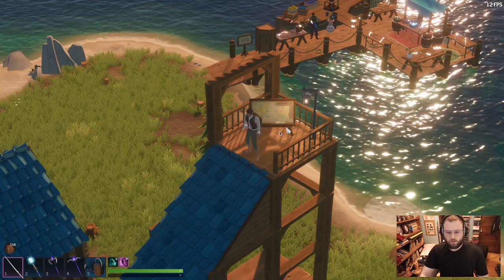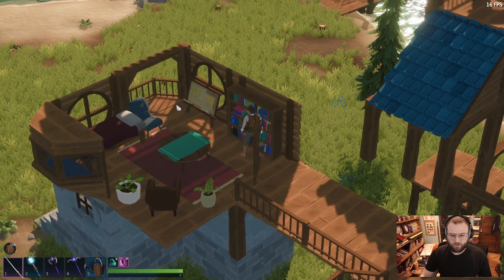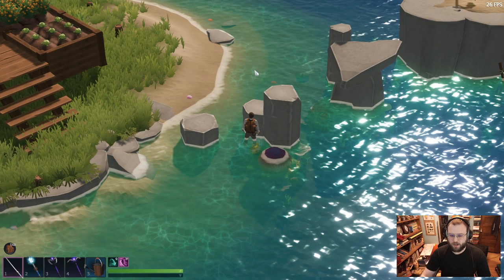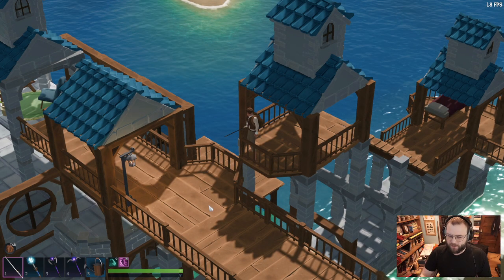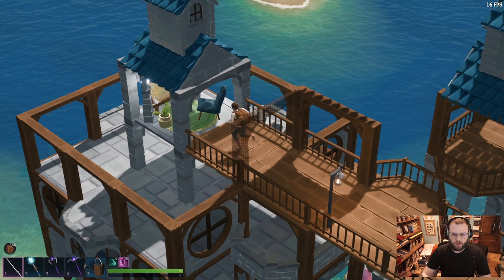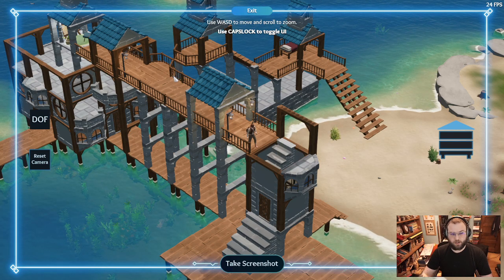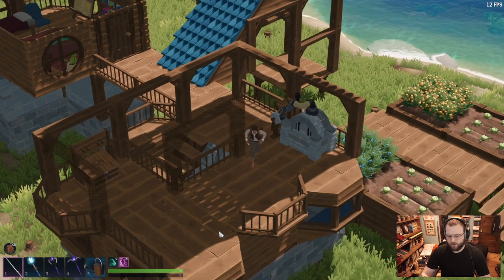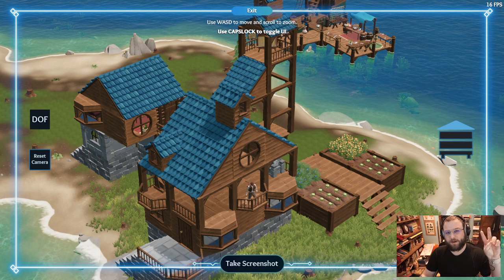Let's Play Len's Island! Small Demo Island Tour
A small tour of my island in the Len&#39;s Island demo!